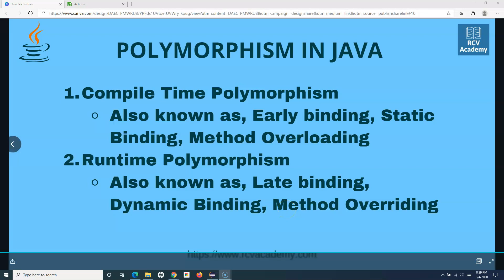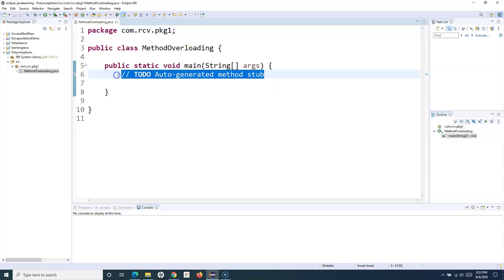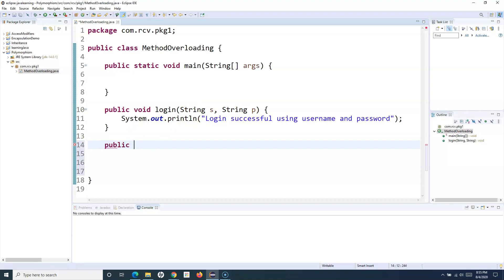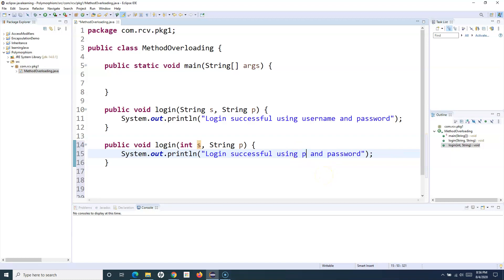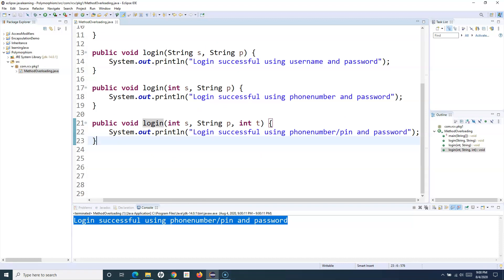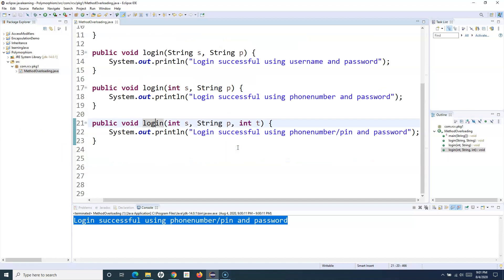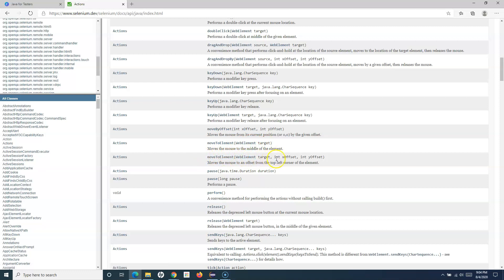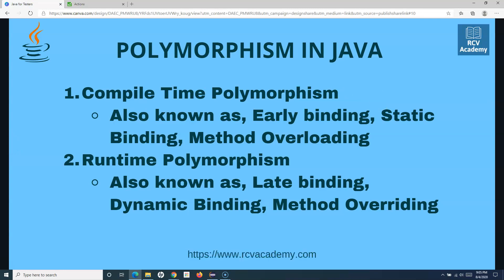Java for Testers #25 - Java Polymorphism | Method Overloading in Java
In this Java for Testers tutorial we will learn Java Polymorphism or Method Overloading in Java. This is also known as Early Binding or Static Binding. Polymorphism means "many forms" and there are two types of polymorphism in Java (Compile time polymorphism and run time polymorphism).

In this tutorial we will understand about "Compile time" polymorphism, which is also know a Method overloading.